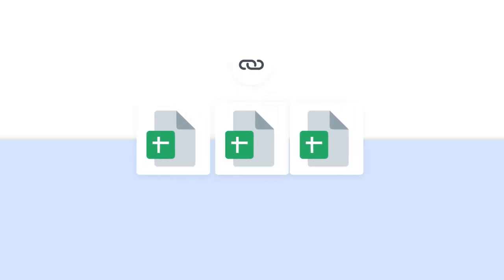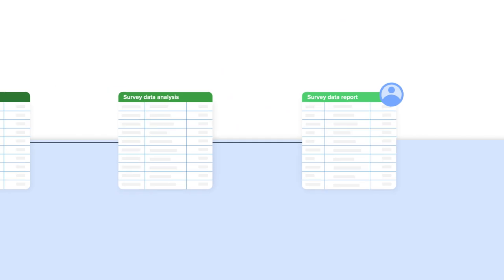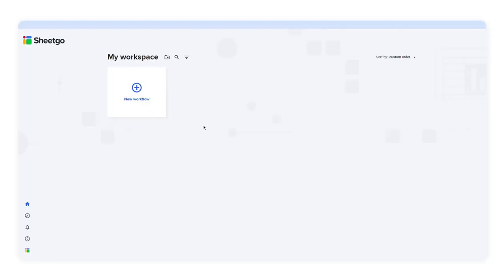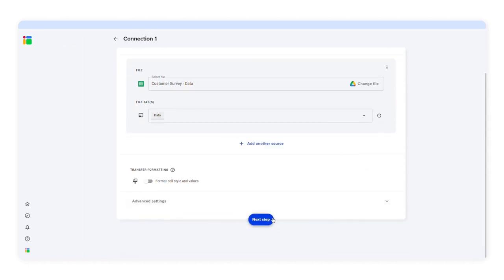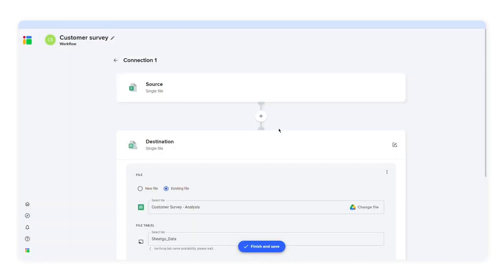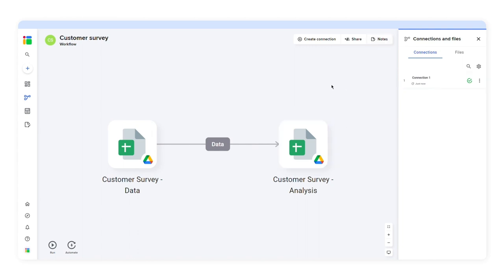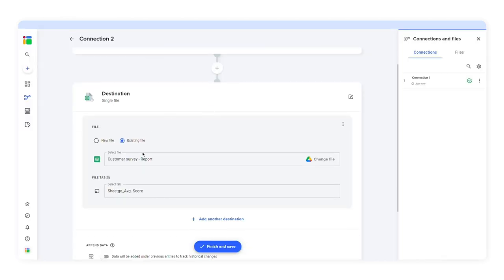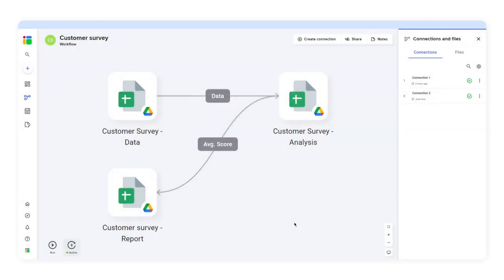How to link Google Sheets data automatically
Learn how to link Google Sheets data automatically with Sheetgo.

With Sheetgo, you can automate entire business processes using spreadsheets. Link Google Sheets files to transfer data automatically without human errors and save time to focus on what really matters.

⏱Timestamps

Video breakdown:
0:00 - 0:34: Intro
0:35 - 0:46: Sign up for Sheetgo
0:47 - 1:35: First workflow
1:36 - 1:57: Second workflow
1:58 - 2:11: Schedule transfers
2:10 - 2:25: Links and tips

If you need guidance, our experts can help you find the best plan for your team